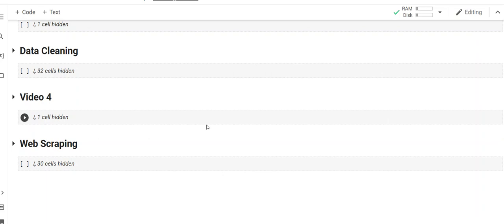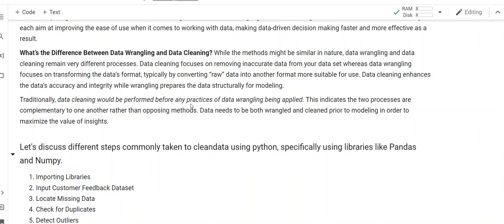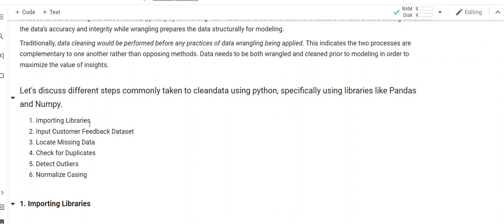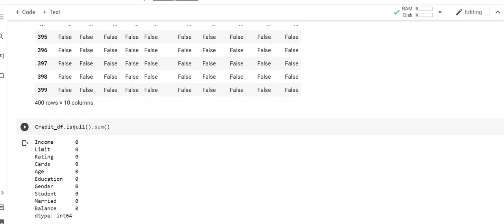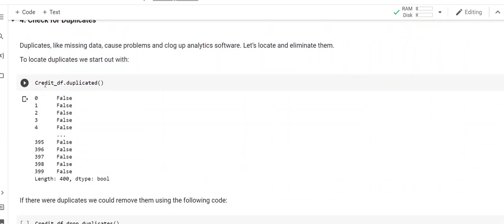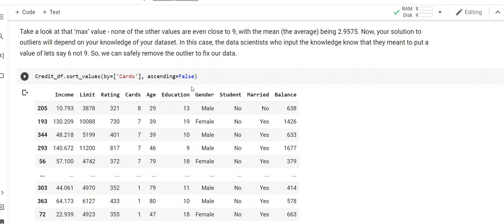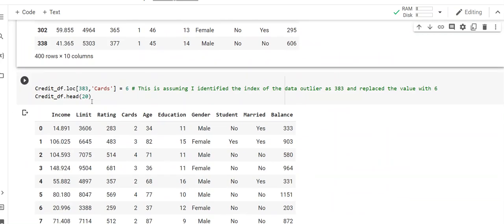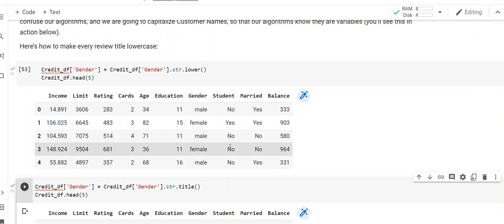COP1000 11-3 Data Cleaning